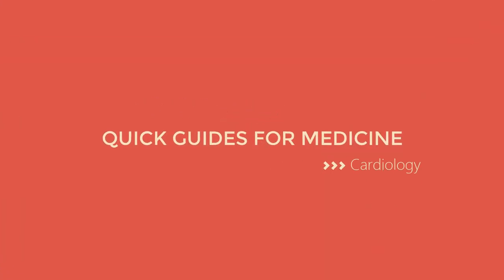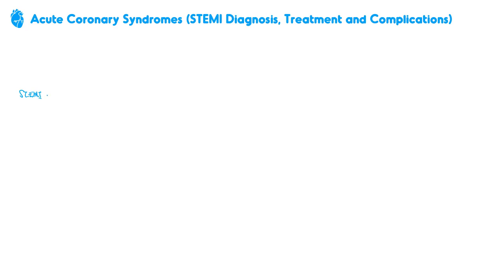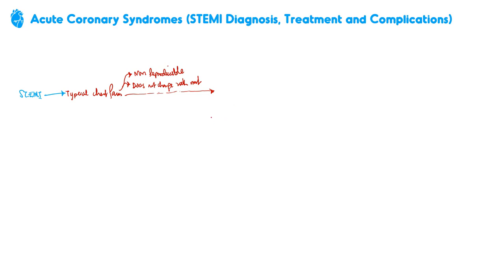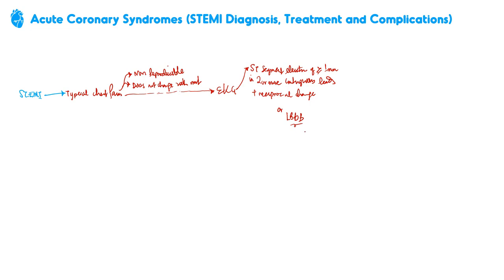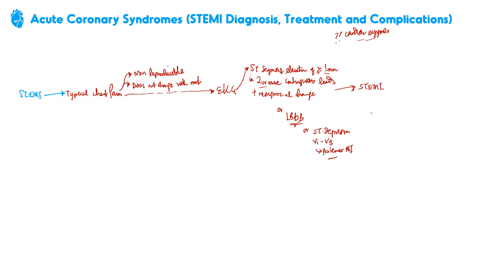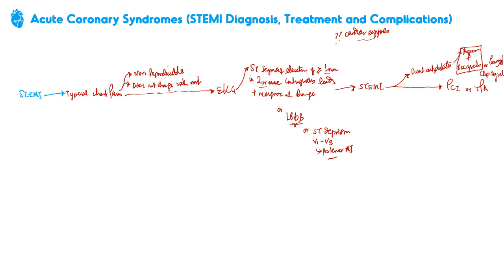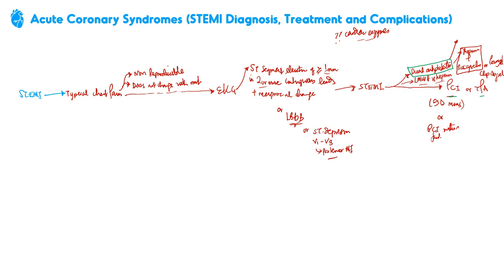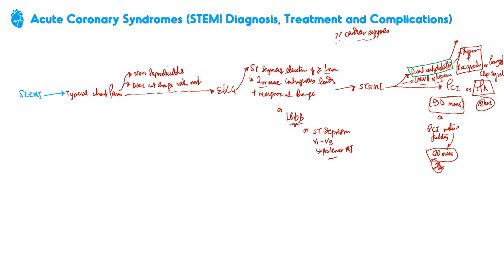STEMI Initial Evaluation and Management | Quick Guides For Medicine (ABIM Usmle)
STEMI of all the acute coronary syndromes requires the most time sensitive management. The saying is often 'time is muscle'. The patient upon evaluation and determination that there is a STEMI is quickly taken to the cardiac catheterization for PCI in under 90 minutes from the time they reach the door of the emergency room. We discuss that initial evaluation and management here in this video.

Incredibly grateful for your time watching this as we together make our goal to mastering medicine a lot more reachable.